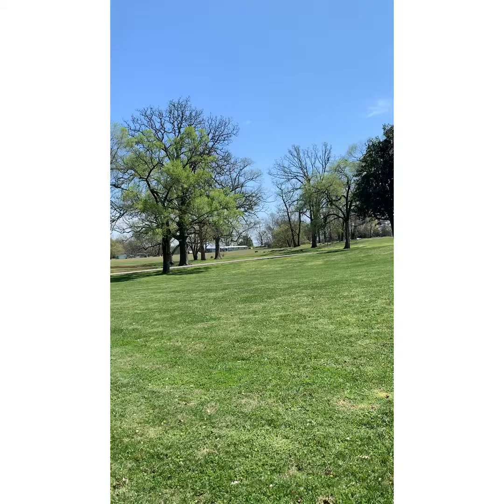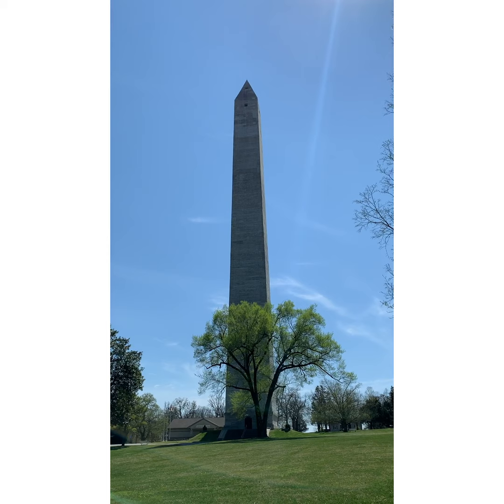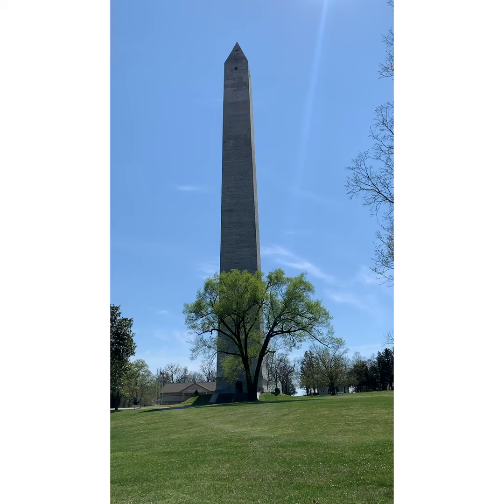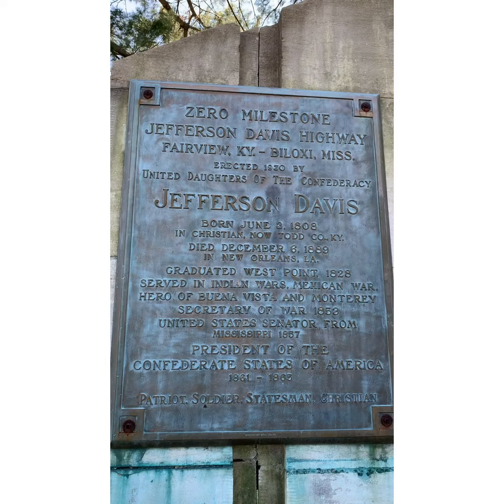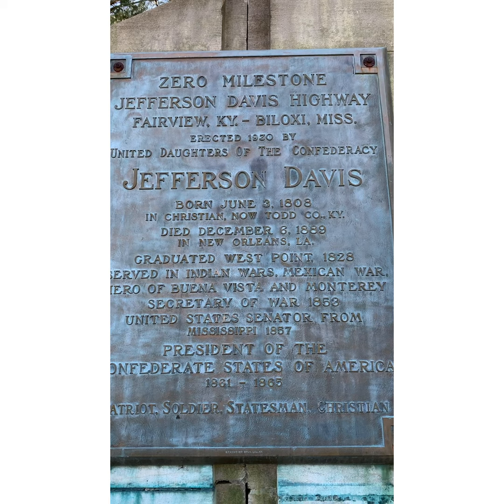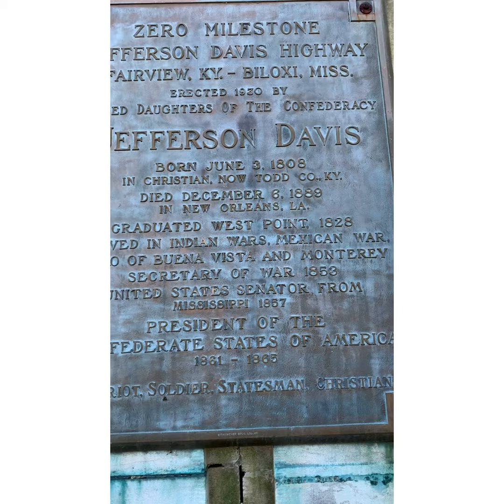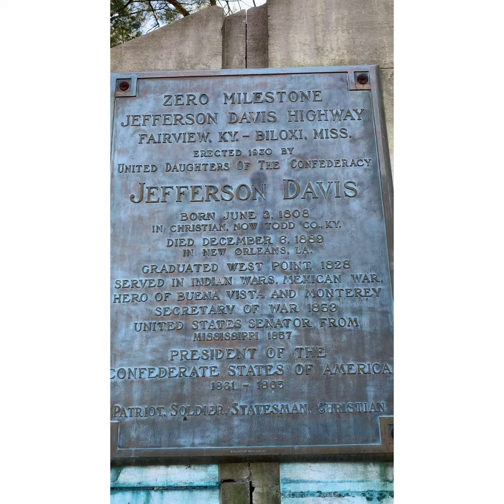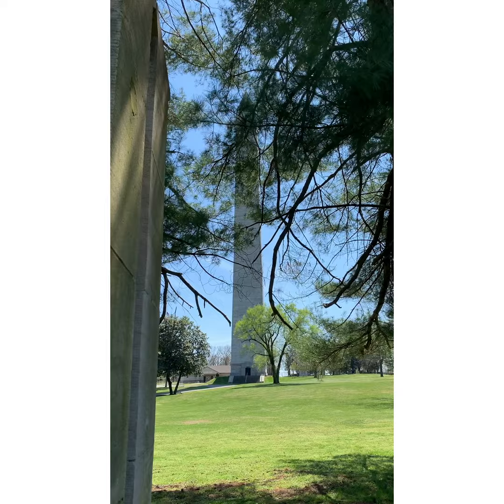Jefferson Davis monument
4 separate clips that I edited into one, hope you all enjoy